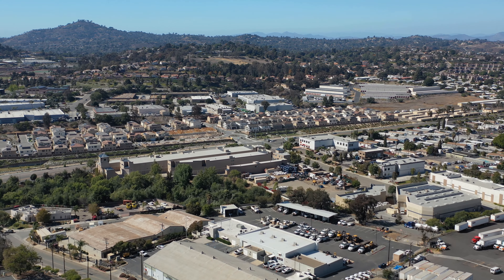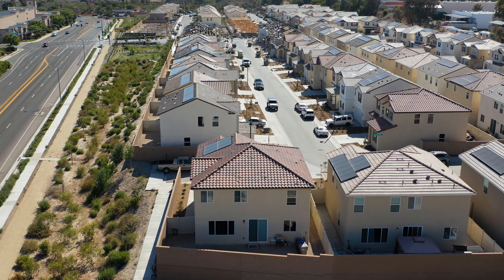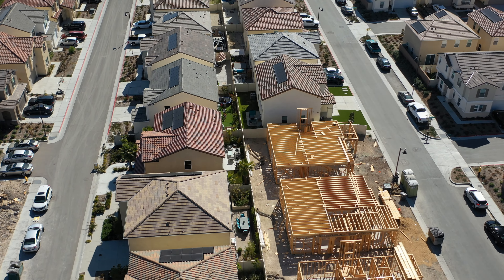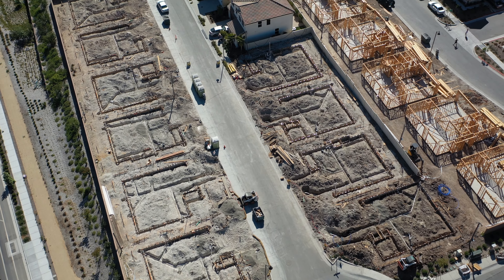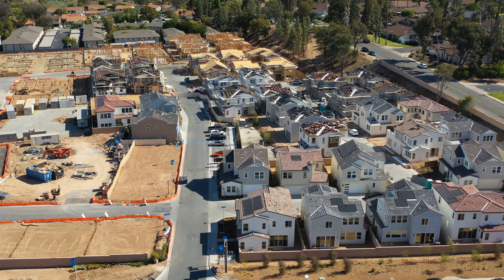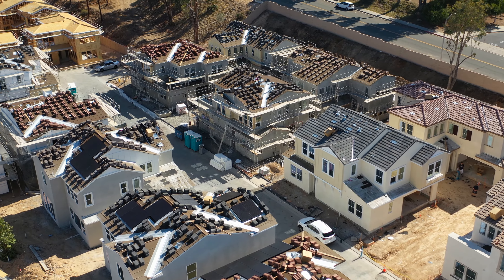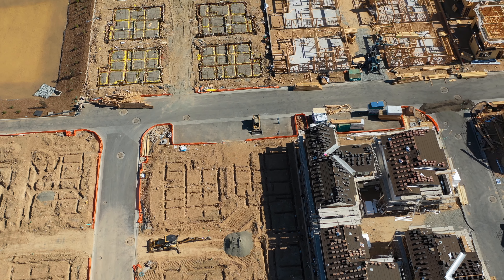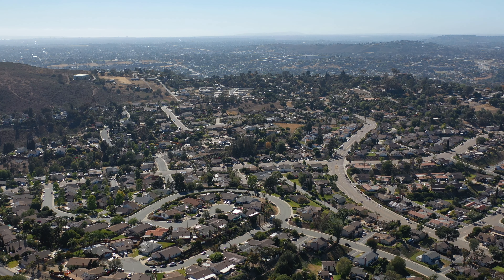New Lennar & KB Homes Residential Housing Projects Progress Update as of 5-23-2021 in Spring Valley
I am doing this as a hobby and I am not being paid by any of these two builders. So if you need more information about these projects you may go to these websites.